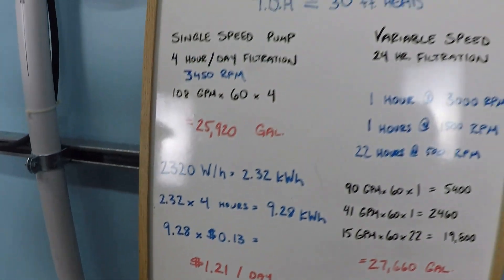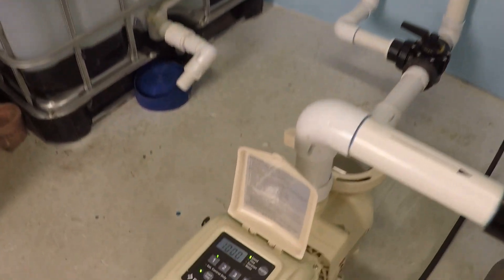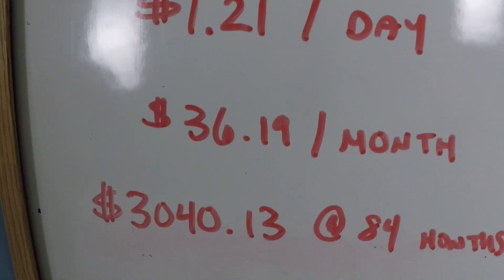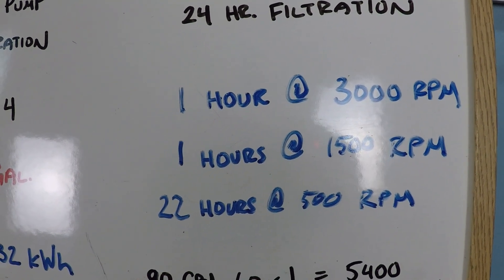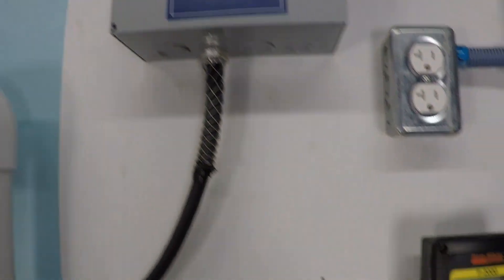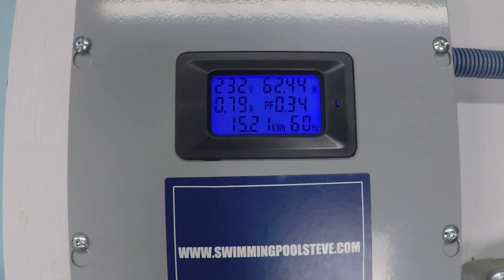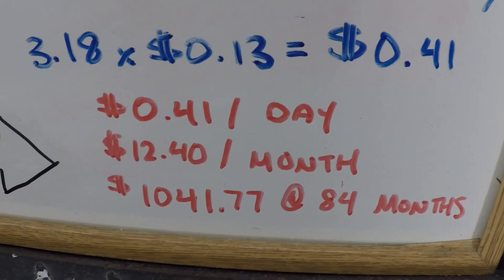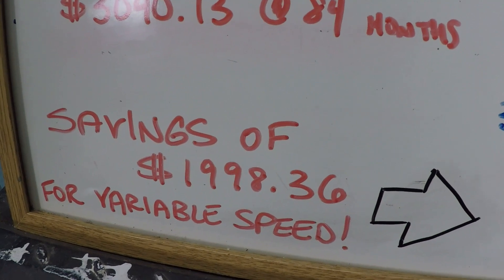Variable Speed Pump Savings Step By Step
- See the cost difference of a single speed pump versus a variable speed pump by day, by month and over an 84 month service cycle in an apples to apples comparison that looks at filtration goals, turnover rate and flow rate for pump schedules on a 12'x24', roughly 8640 gallon swimming pool.